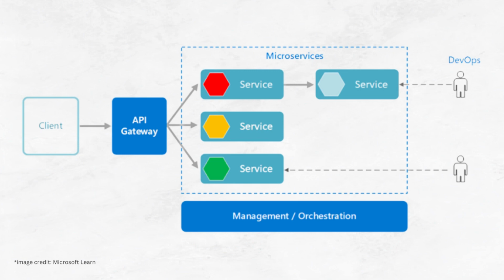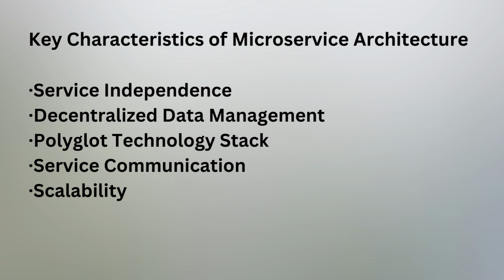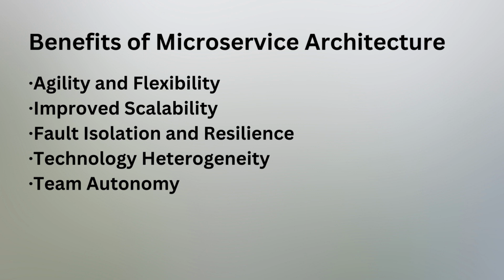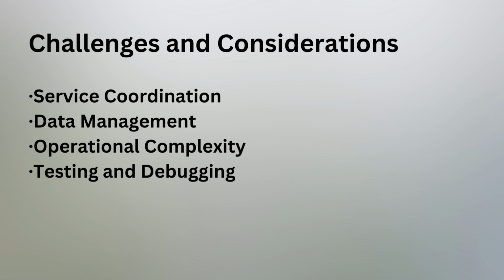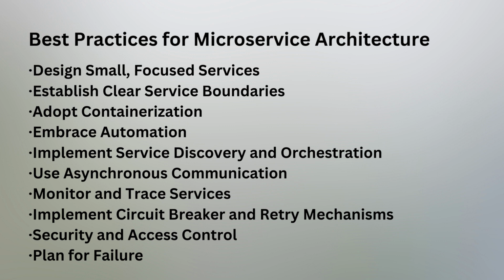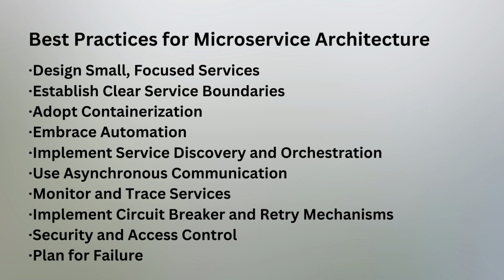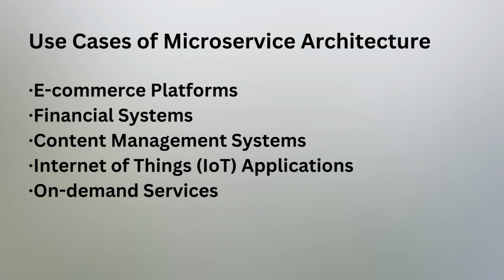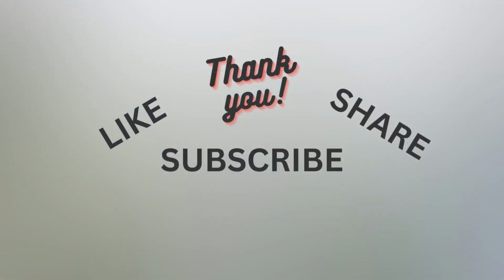Demystifying Microservice Architecture: A Comprehensive Guide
In this video, we dive deep into the world of Microservice Architecture, exploring its definition, principles, and benefits. We'll uncover the key differences between microservices and monolithic architectures, discussing scalability, fault isolation, and deployment flexibility. Join us as we unravel the challenges and considerations of building distributed systems, such as service-to-service communication and data management. We'll also share best practices for designing, testing, and orchestrating microservices. Whether you're a developer, architect, or tech enthusiast, this comprehensive guide will equip you with the knowledge to leverage Microservice Architecture effectively.
Image Credit: Microsoft Learn